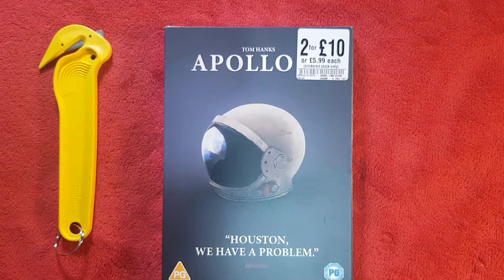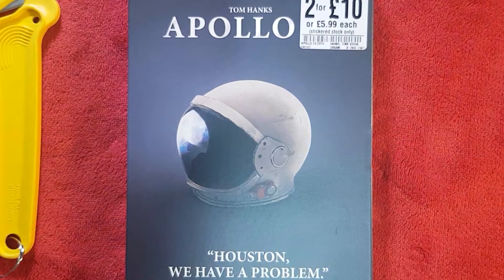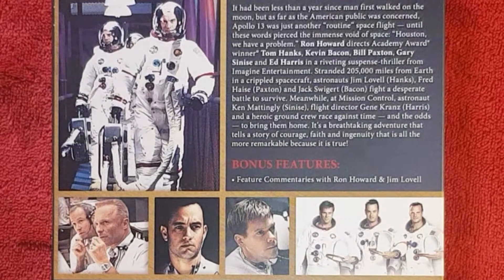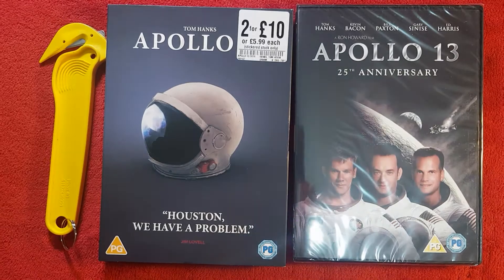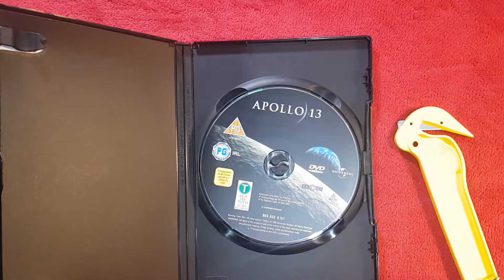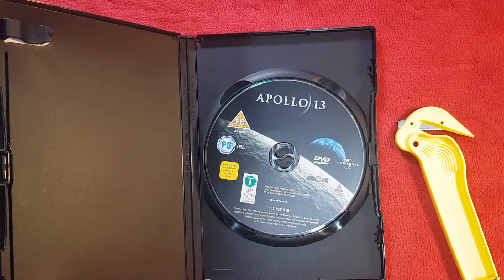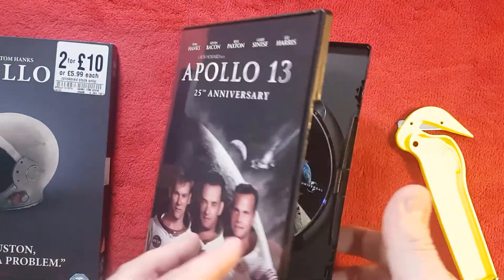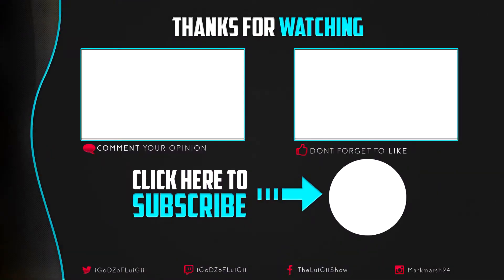Apollo 13 (Iconic Moments #66) DVD UNBOXING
📦Unboxing Apollo 13, Part of the Iconic Moments Collection! You can pick this up at any retailers or DVD shop for a good deal either brand new or pre-owned, also you can shop around online for a cheaper price.